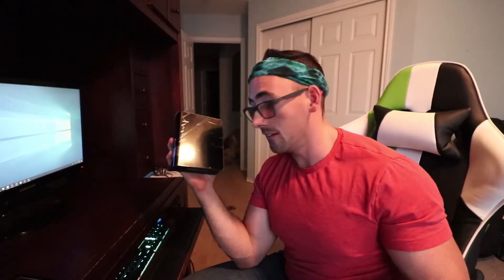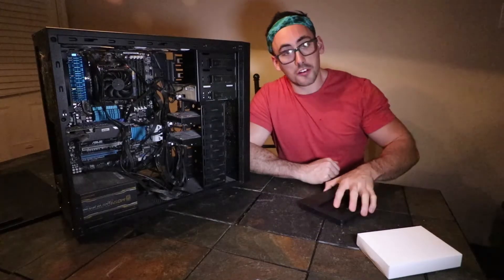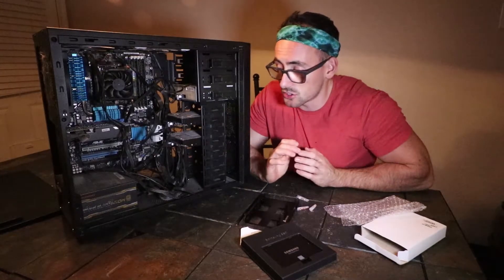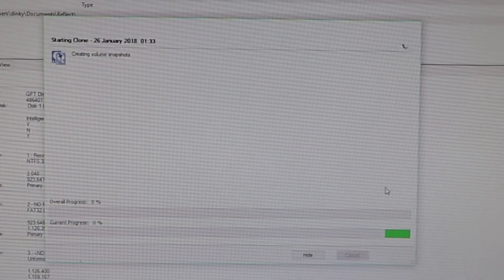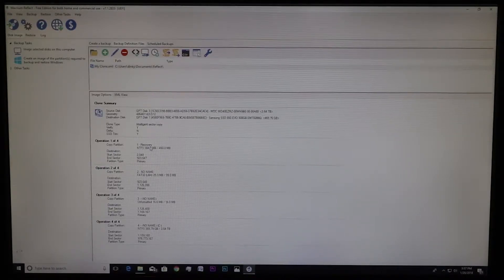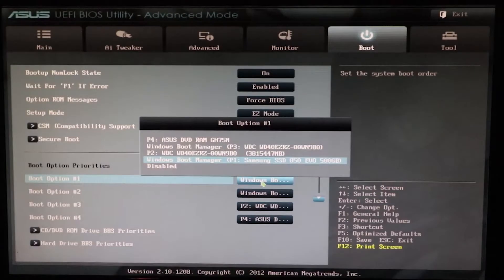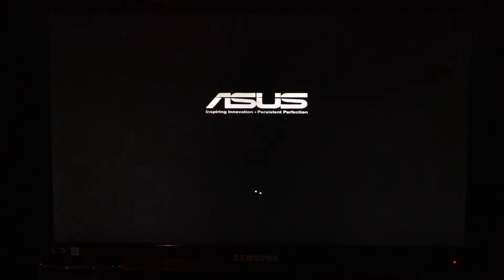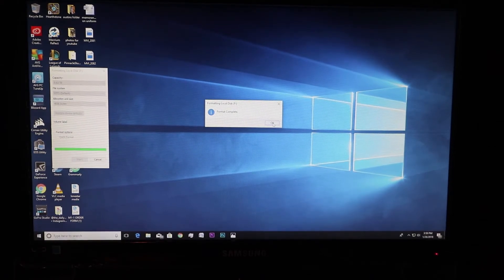How to install a SSD and Clone Windows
My computer started slowing down significantly until I got fed up with it. I decided to upgrade to a Solid State Drive (SSD). I will show you the steps to install the new SSD and clone a copy of windows to the new SSD. Then I go on to show how to set the boot priority to the new SSD so that way the SSD is running windows and our old Hard Drive can be used as a storage drive after we format it. I know this isn't my normal content but hopefully, it will still be useful to someone.

Free Windows cloning software